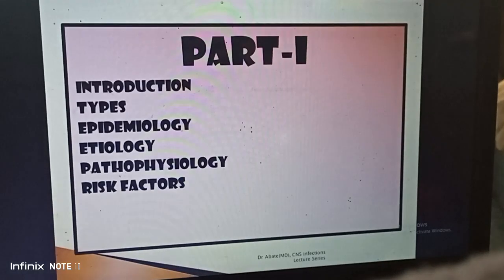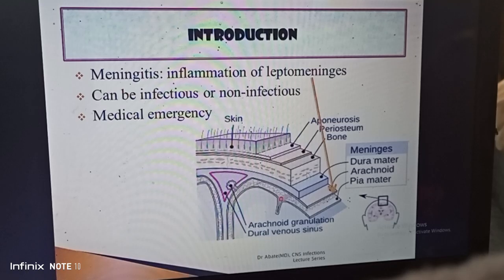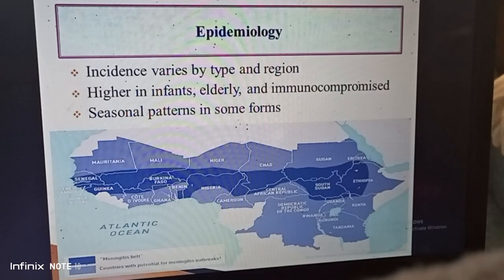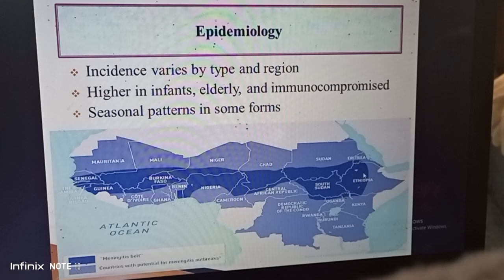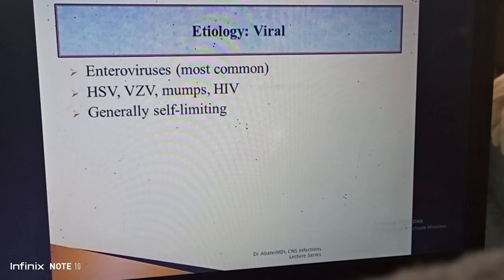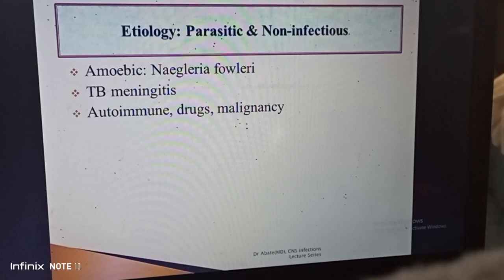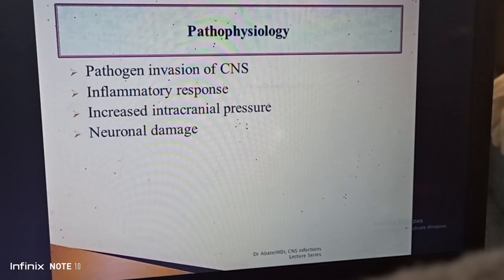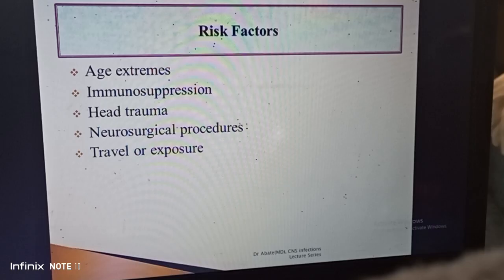Meningitis Part One Lecture series# CNS infection#Pyogenic meningitis#TB meningitis#